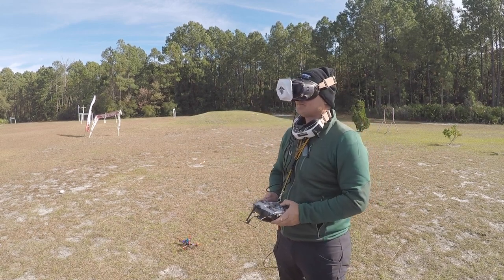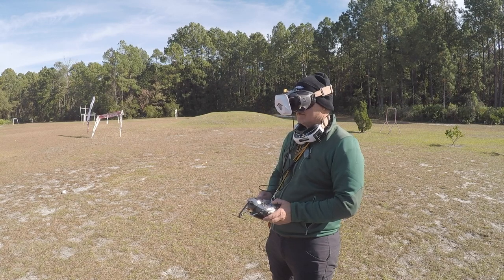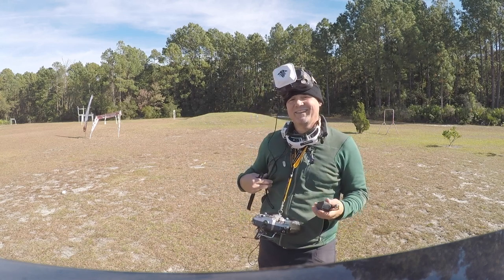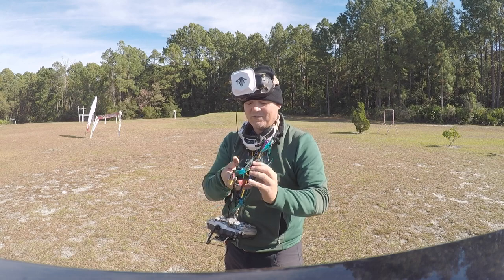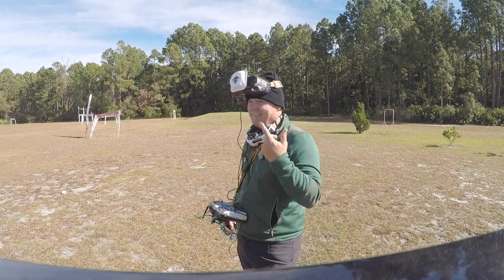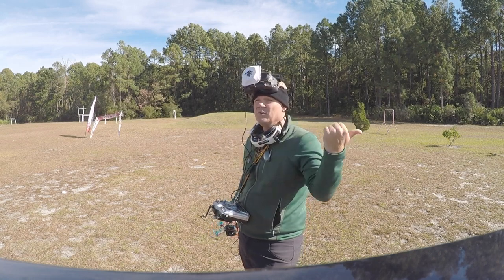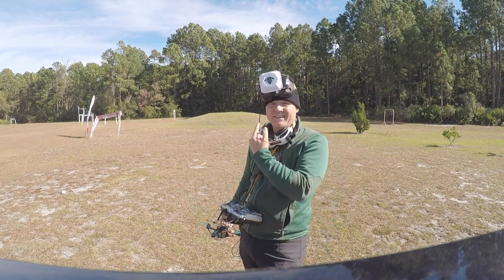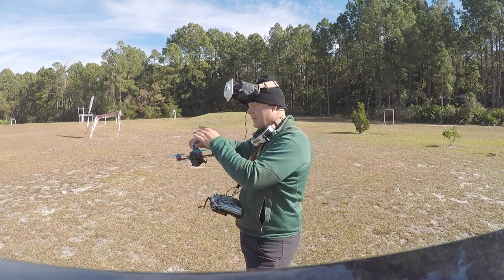DJI Analog/Fusion Testing Vlog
Tried testing analog-in to DJI goggle today on a track.  Started off great but then I had trouble.  Not sure why... but sometimes the video in the DJI goggle was really bad.  I could not solve the issue in the field.  If anyone has any ideas... please let me know!